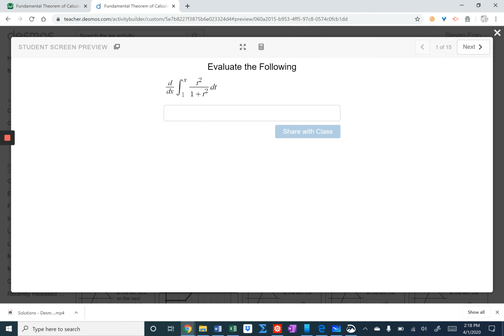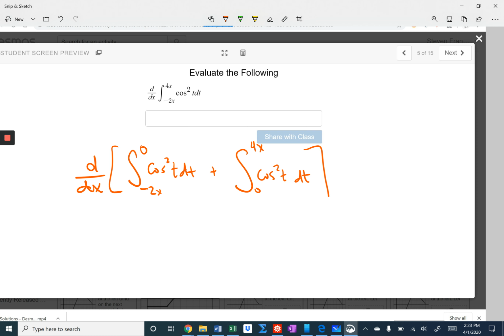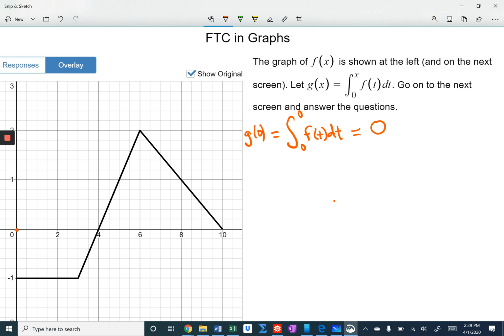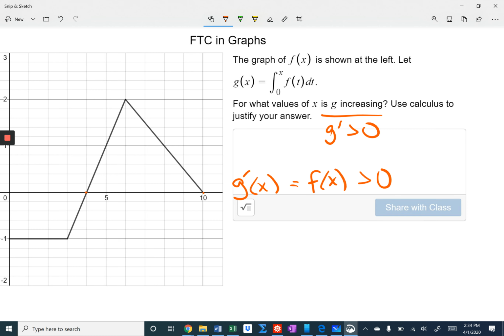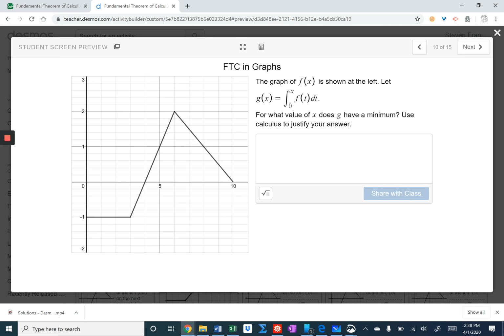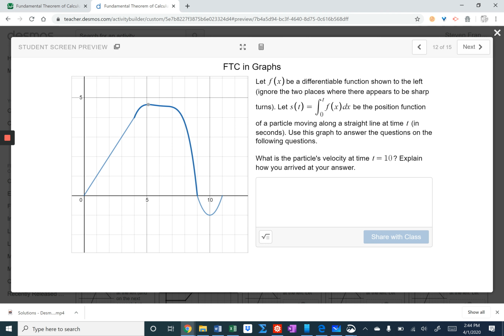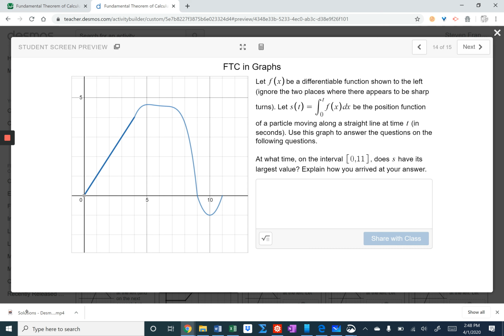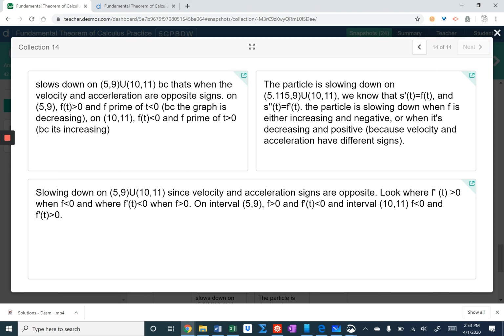Solutions to Desmos Activity Fundamental Theorem of Calculus